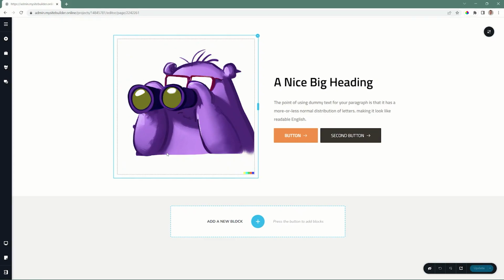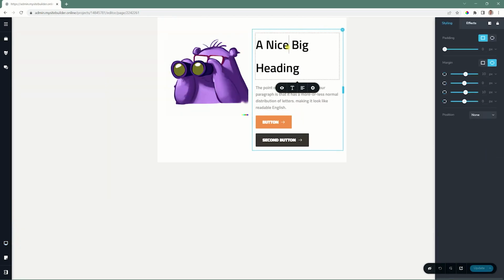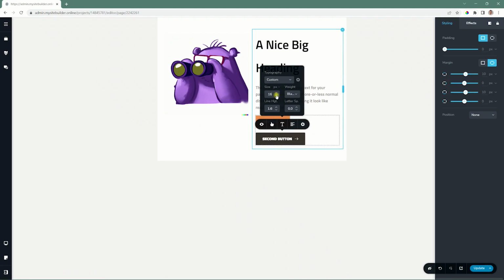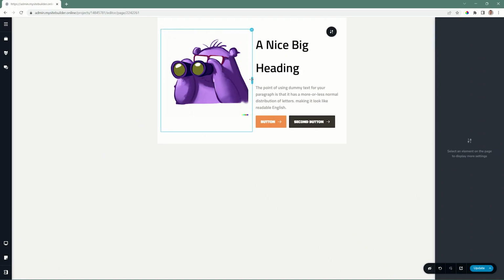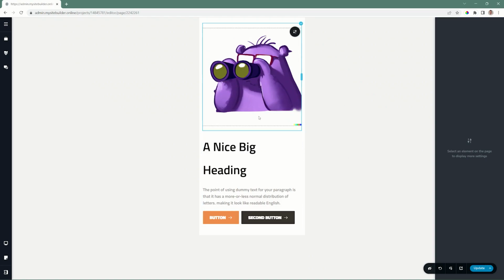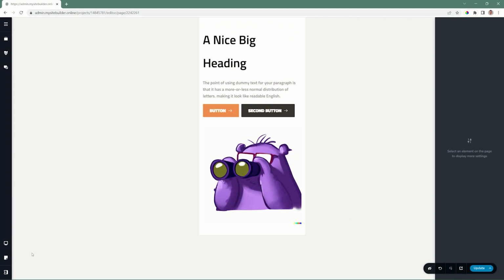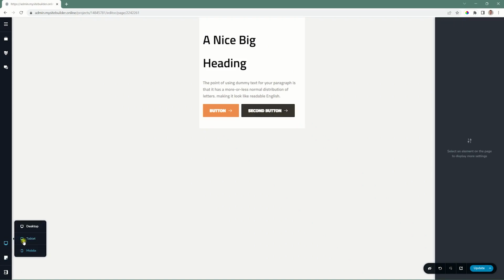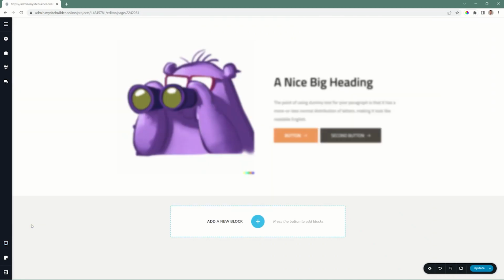Responsive Design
Build A Website The Way You Want With Our Easy Drag-and-Drop Features. Every Website Comes With AWS Hosting, Fast-Loading Pages, Domain & SEO.